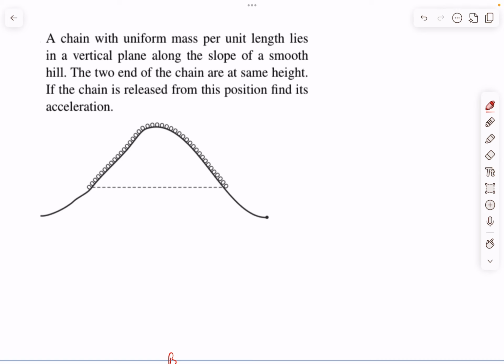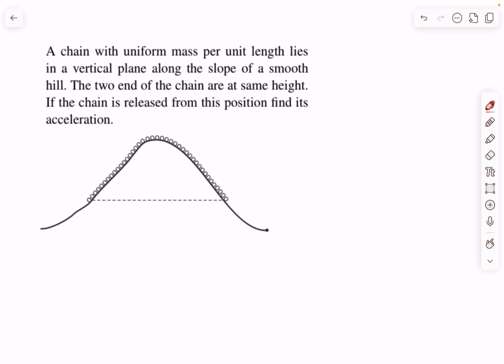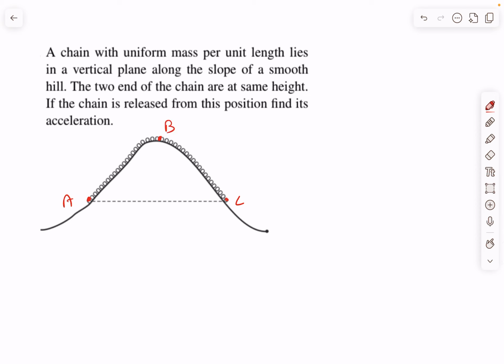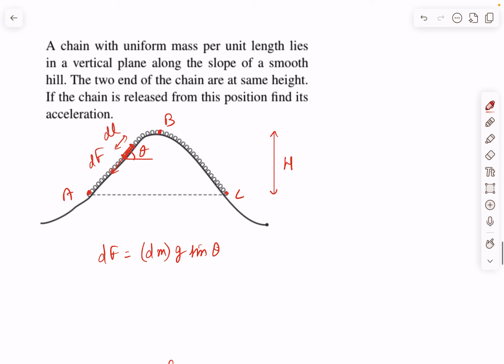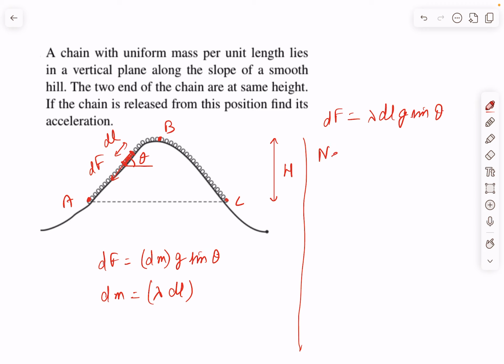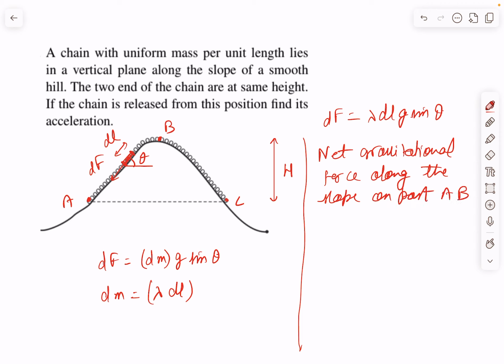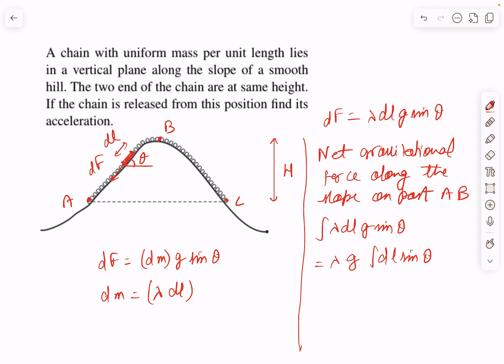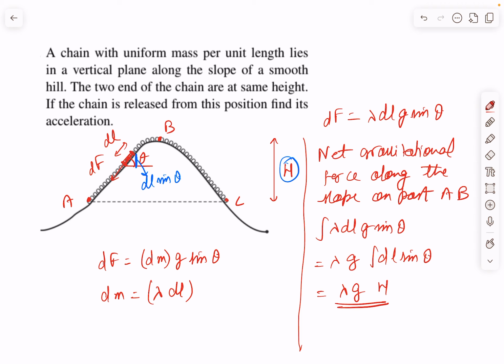Chain on A Hill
Acceleration of Chain slipping on a Hill